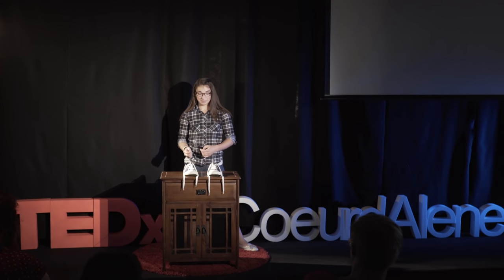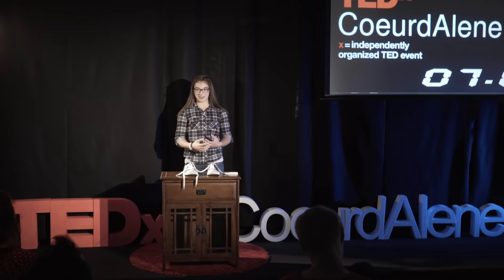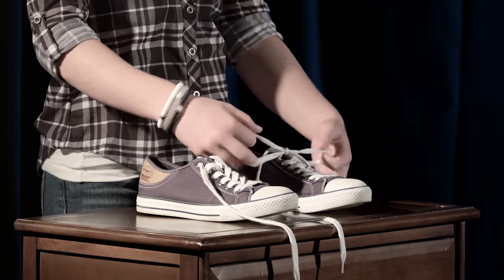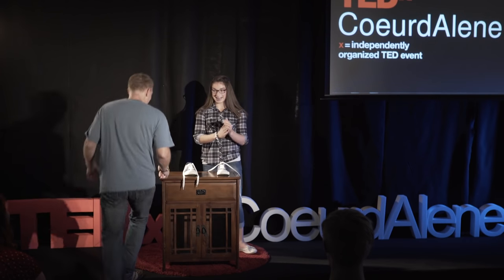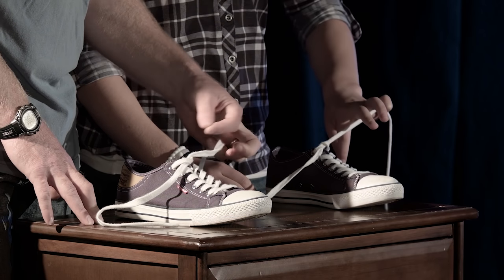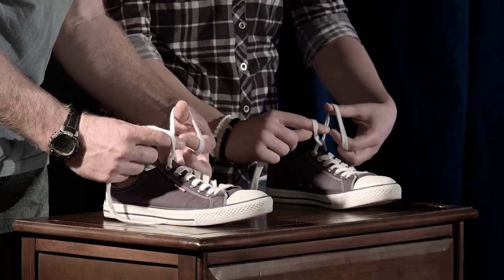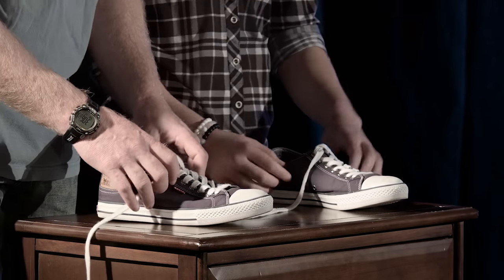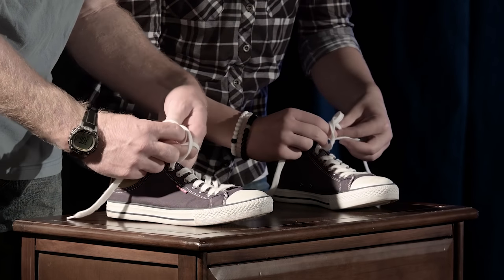An Even Better Way to Tie Your Shoe Lace | Hanna Michaelis | TEDxCoeurdalene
We have all seen Terry Moore's TED.com talk in which he describes a better way to tie a shoelace. In this talk by teenager Hanna Michaelis (and featuring her father Mark Michaelis as her mostly capable assistant), Hanna will describe a much faster way to tie your shoes.  As you watch Hanna describe and demonstrate this easy technique to speed up  shoe lace tying, have a shoe ready so you can practice along with her..

Hanna Michaelis is a bright, inquisitive and driven young lady.  She enjoys learning and loves gymnastics as well as other sports.  Along with her family, she has traveled both within the United States and around the world.  She also loves efficiency, which led her to perfect a faster and better way to tie a shoe lace.